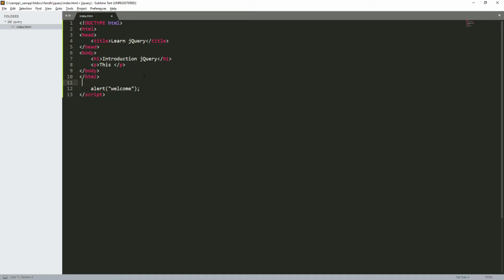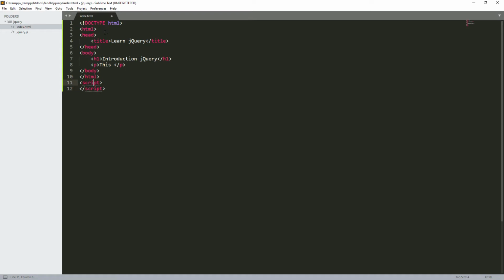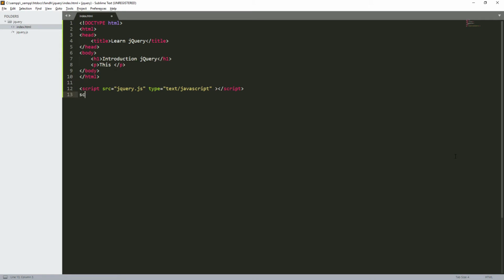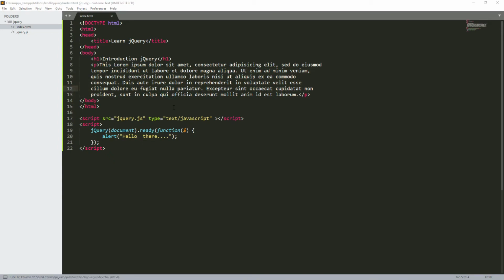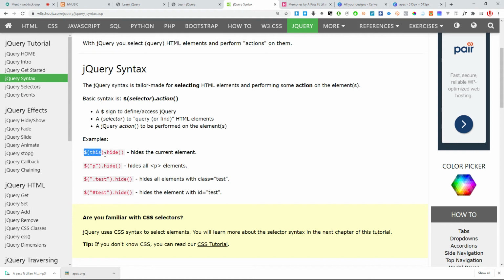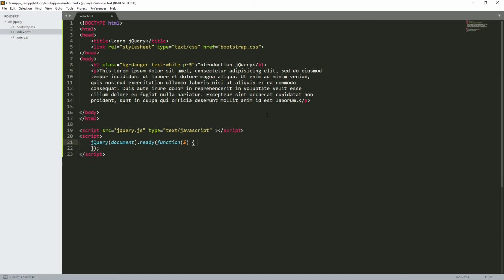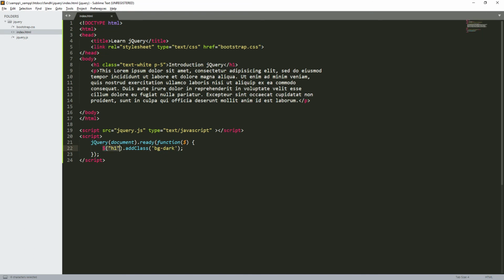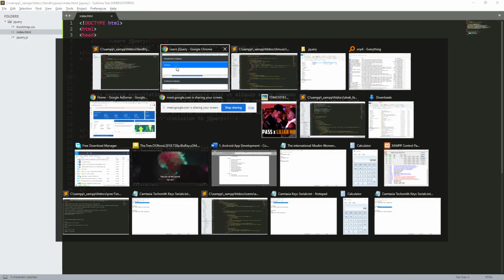PART 1. Introduction to jQuery